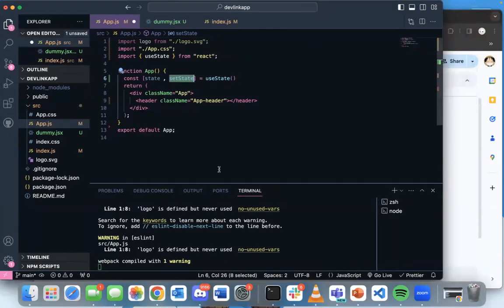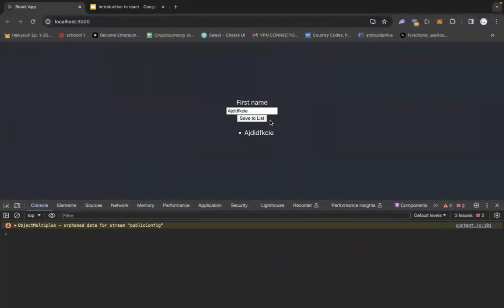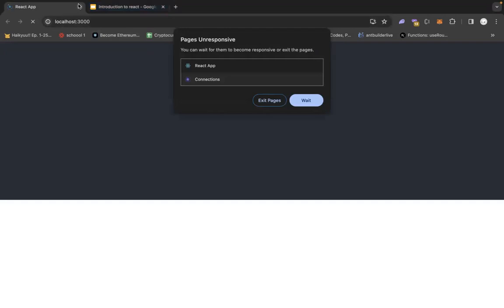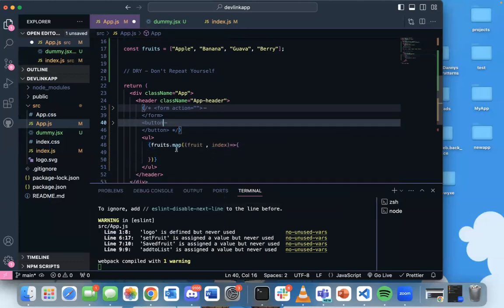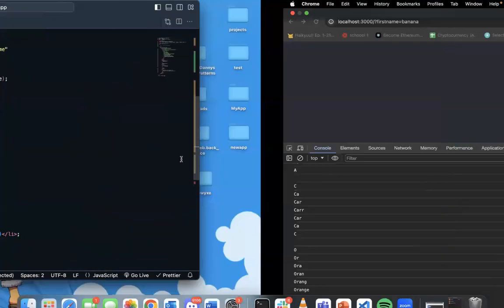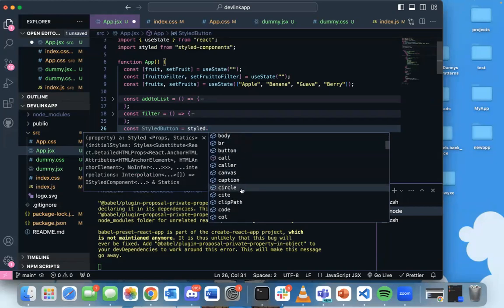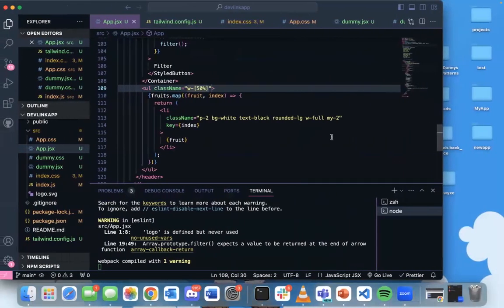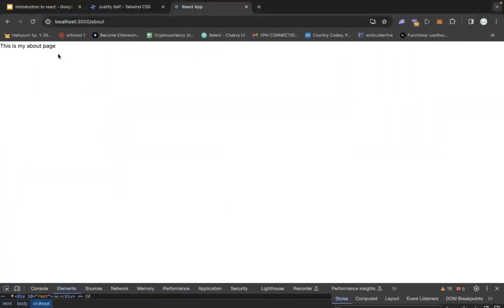Series 1 React 5